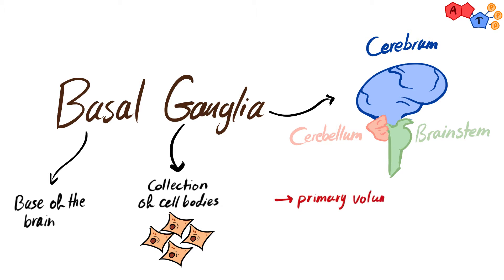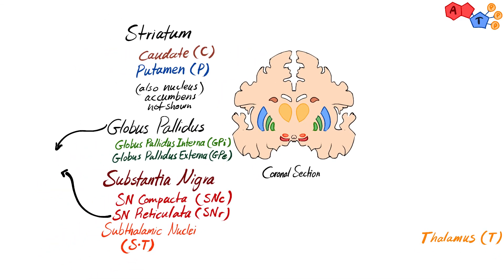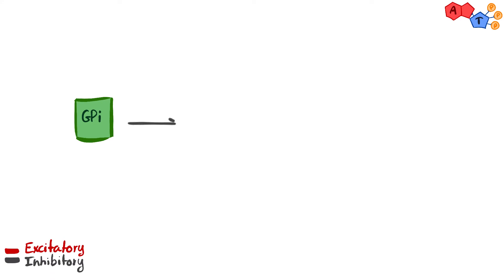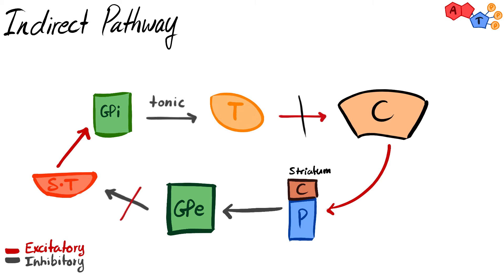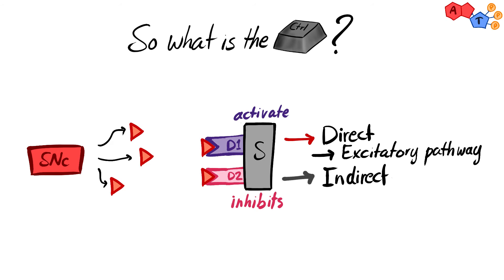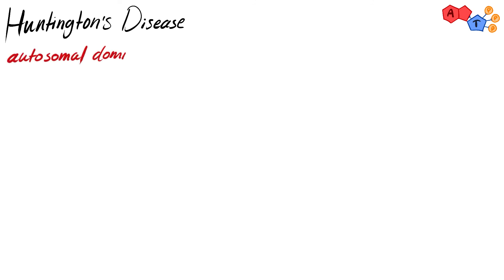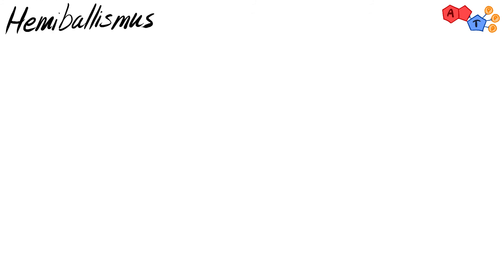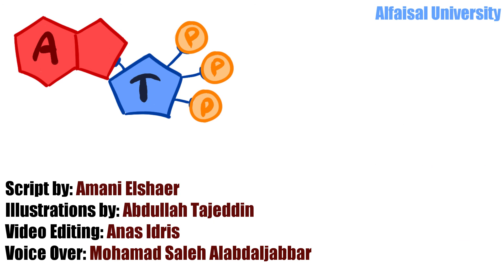The Basal Ganglia: The direct and indirect pathways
Every day you make hundreds of well-controlled movements, but have you ever wondered about what helps regulating them?!
And why some people with Parkinson disease or Huntington disease can’t fully control their movements? The answer is: Basal Ganglia, and this is our topic in this video.
We will discuss the anatomical component of the Basal Ganglia and their functions, the direct and the indirect pathways and their importance in regulating our movements. Moreover, we will talk about major abnormalities that can affect the basal ganglia including: Parkinson's disease, Huntington's Chorea, and Hemiballismus.

Contents:
0:15 - Basal Ganglia definition and role
0:53 - Nuclei of the basal ganglia
1:52 - Basal ganglia neurotransmitters
2:19 - Basic game plan of the basal ganglia
3:02 - Direct pathway
3:25 - Indirect pathway
4:14 - Summary of direct and direct pathways
4:25 - Regulation of direct and indirect pathways (Substantia Nigra)
5:14 - Abnormalities
5:31 - Parkinson's disease
6:27 - Huntingotn's disease
7:14 - Hemiballismus
7:37 - Summary of extrapyramidal syndromes